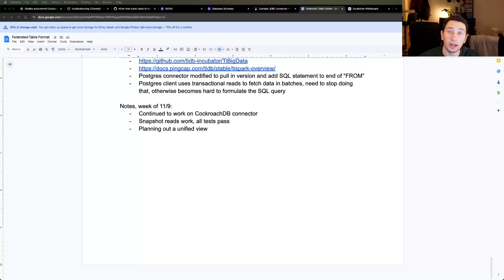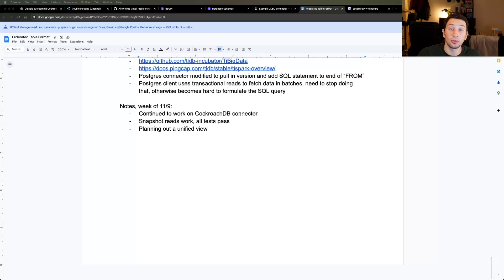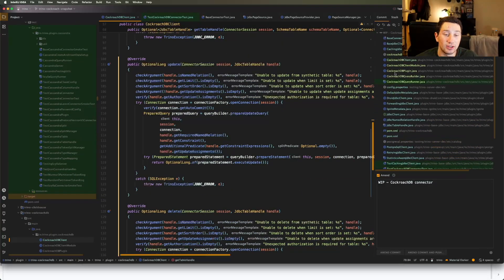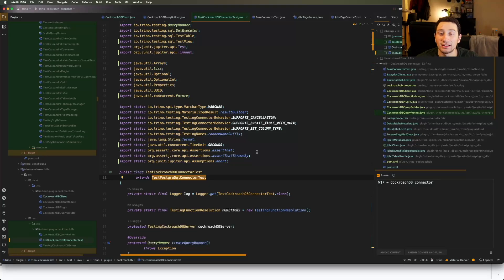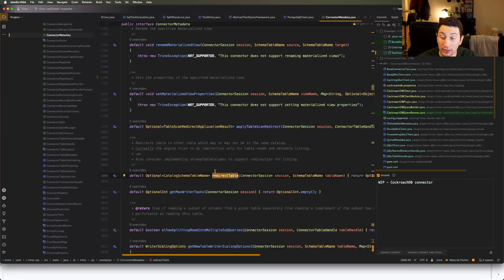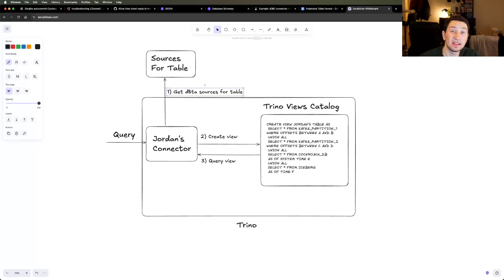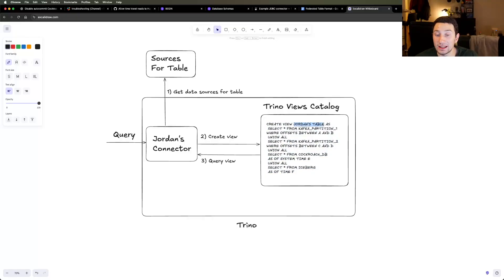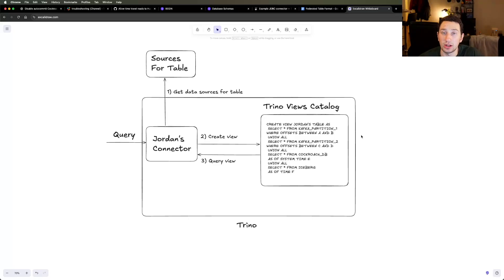Coding Trino Time Travel Queries Of CockroachDB (Pt2) | Personal Projects With Ex-Google SWE, Ep 5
I still don't understand why anyone would name a database after a cockroach.

Mine's gonna be called "BackendDB"